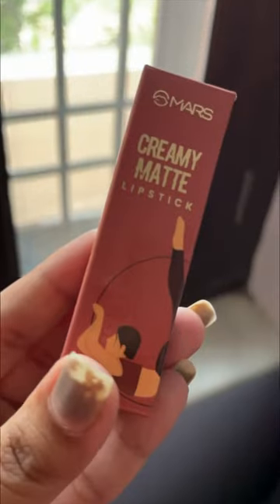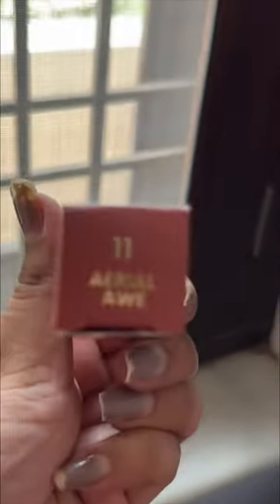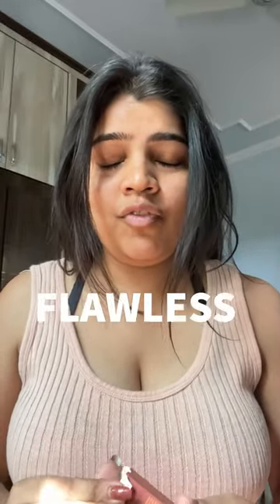Nude lipstick of mars | 11 Aerial awe